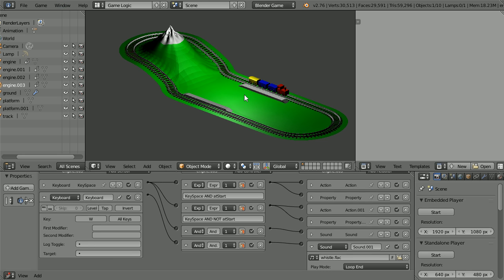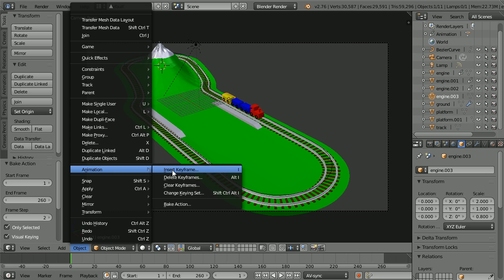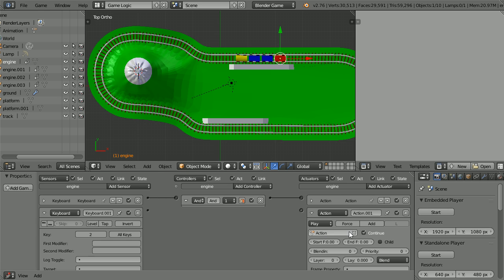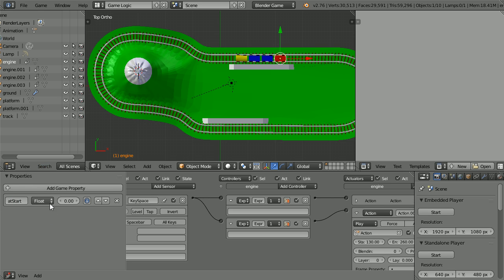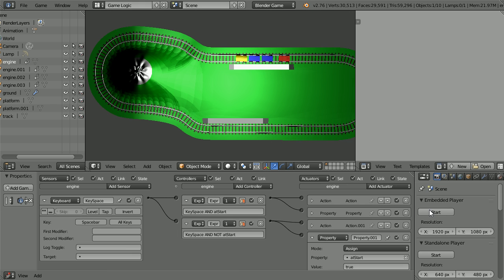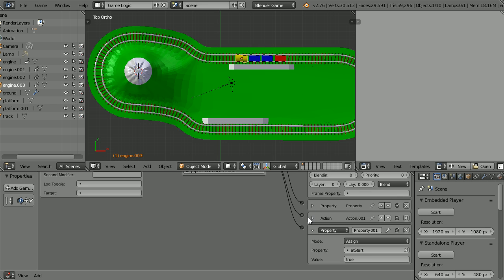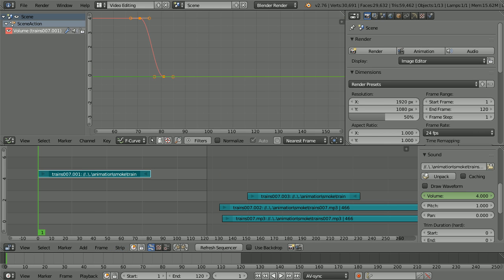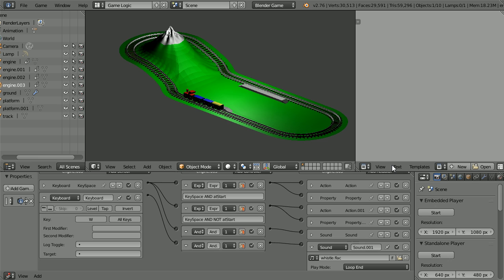Blender Train Game Tutorial Baking Animations to Actions and Sound Editing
The basics for a train game. With the other tutorials you could design your own train set.

The tutorials starts by 'baking', converting path animation to a series of keyframes that can be stored as 'actions'. It is necessary because we need the baked actions to use with Action Actuator logic bricks in the Blender game engine.

The game logic can be very simple, a keyboard sensor linked to an action actuator so that when the key is pressed the action is played.

In the tutorial a slightly more complicated design is used where the part of the animation that is played depends where the train is. Pressing the space bar moves the train from the start, if the train is at the start.

Sound is also controlled and the tutorial shows how Blender can be used as a sound editor.

The sounds modified and trimmed in a previous tutorial are extracted to files that are then played by a sound actuator.

All files used and the finished file can be downloaded from my website -